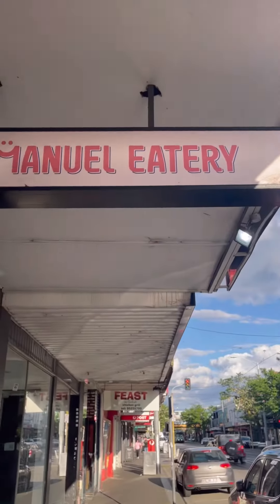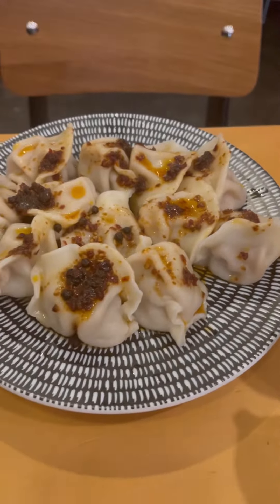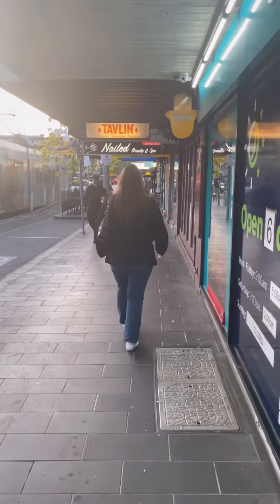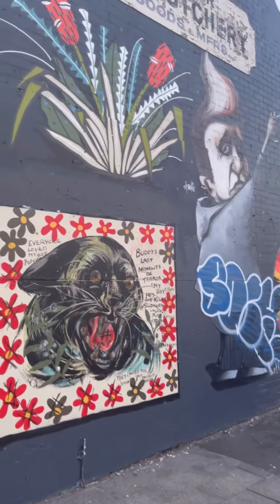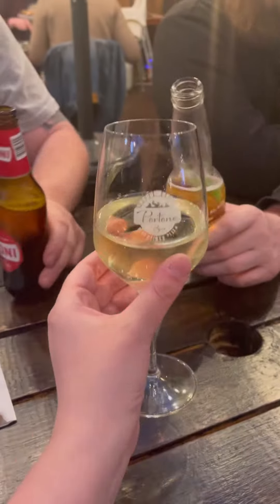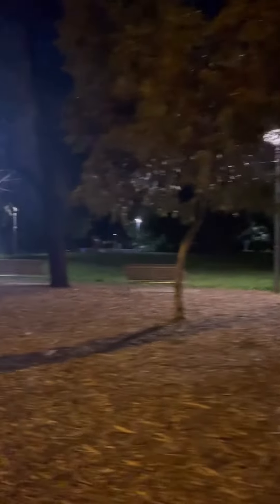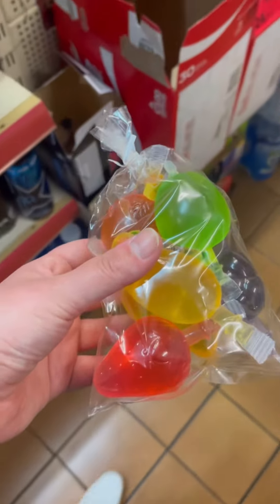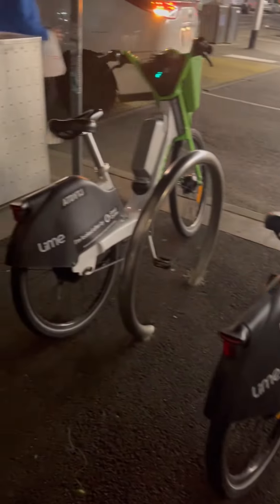Every Suburb in Melbourne Balaclava Edition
Balaclava is suburb 82/150